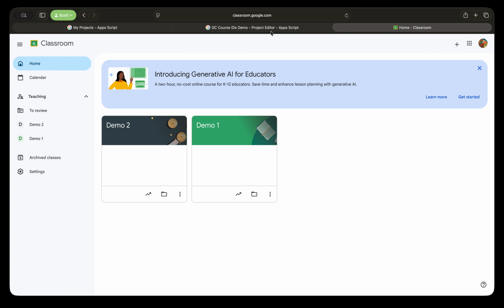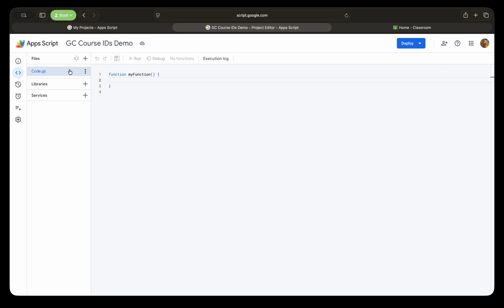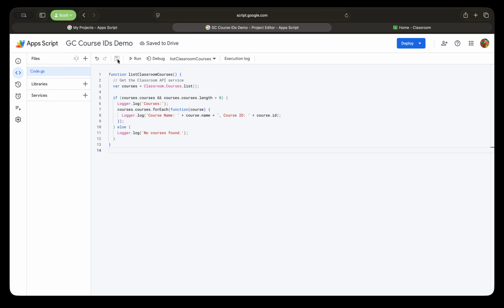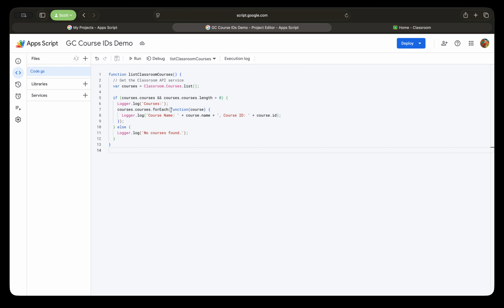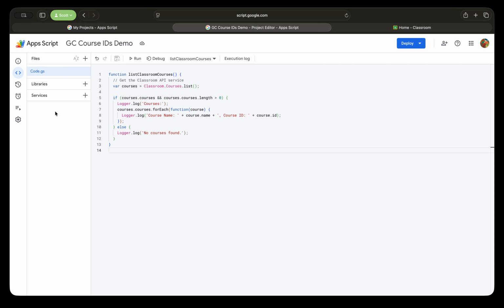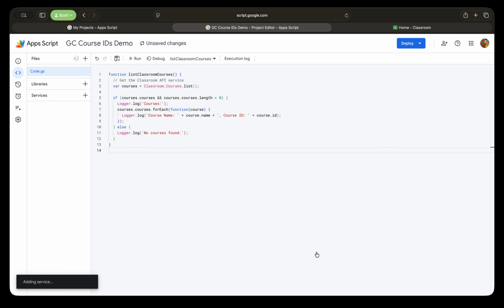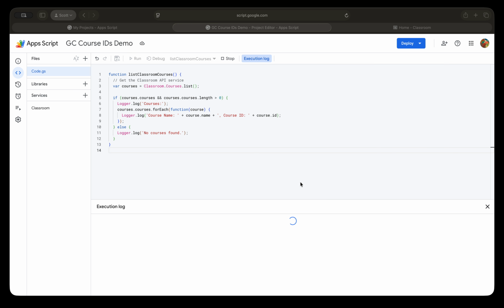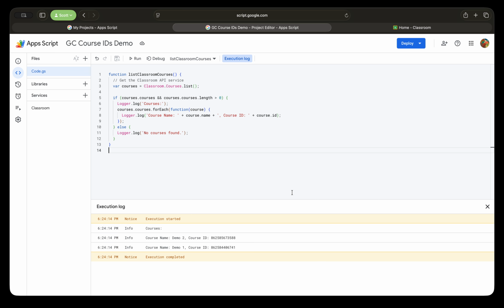Google Classroom Course ID Checker tutorial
Using this Google Apps Script, you'll be able to find your Google Classroom courses, find their ID numbers, and use those numbers to connect and grow your own scripts! One such scrip tis my Google Classroom Assignment Checker and Auto Emailer! It's great for automatically sending reminders to students who forget to turn in their work by the end of the day and keeping records on who is and isn't turning in their work! And that's just the short version!

Google Classroom Auto Emailer Missing Assignments includes
1) Step by step instructions
2) Screenshots to guide you along the way
3) Scripts (including the one in this video)
4) Access to my YouTube playlist of videos that guide your setup process.

Thanks!

I do not work for Google in any way shape or form. I do not have any sort of incentive by Google to use Google Apps Script. I’m just a normal teacher who tries to find ways to improve my teaching routines to help me gain more time back in the classroom to help my student succeed! It just so happens that I utilize Google Apps Script to do this within the Google ecosystem￼.